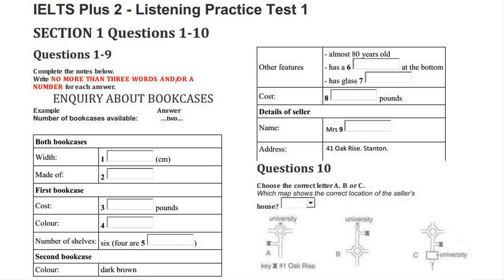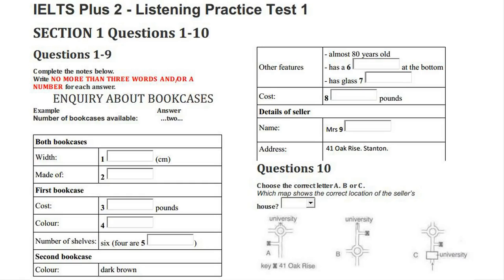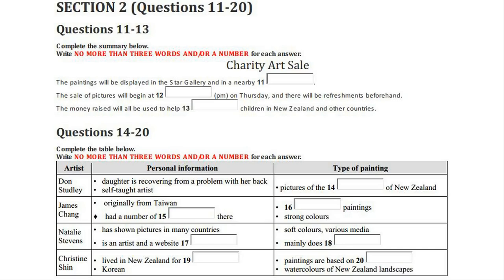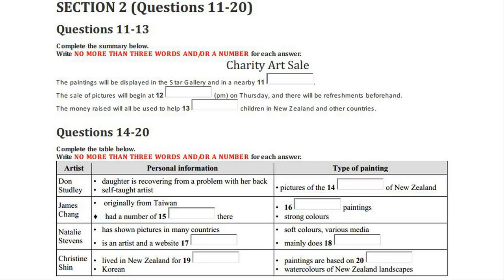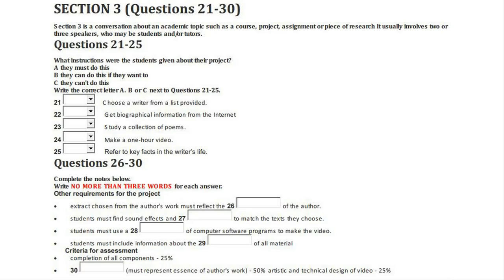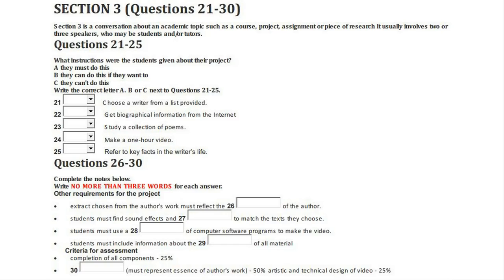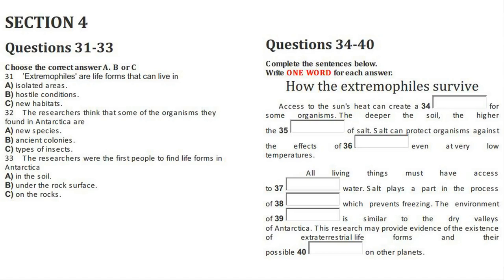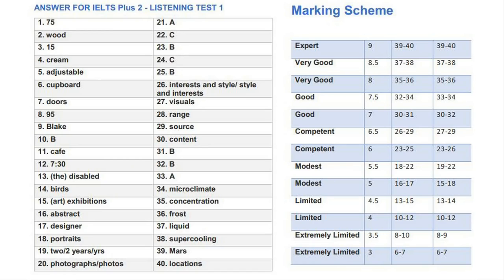IELTS Listening Practice Test 2019 With Answers- Test 16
At Flonniya we are providing continues IELTS Listening Practice for IELTS aspirants. Most of the tests are taken from Cambridge IELTS real past exams and IELTS Plus practice test. So the standard of the Listening practice test will be exceptionally high. The listening practices can be used for both General and Academic.You can practice two Listening on daily basis and acquire good score for IELTS Listening.